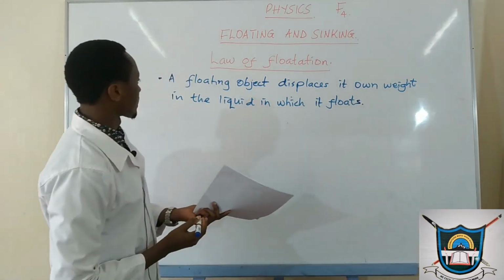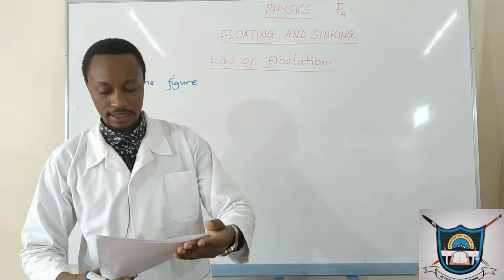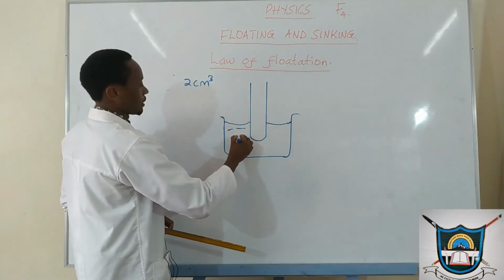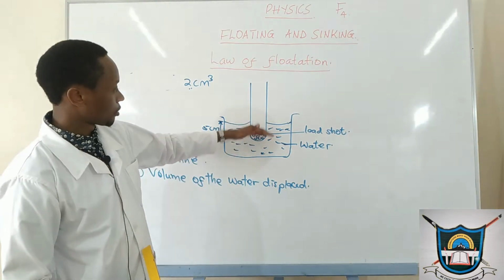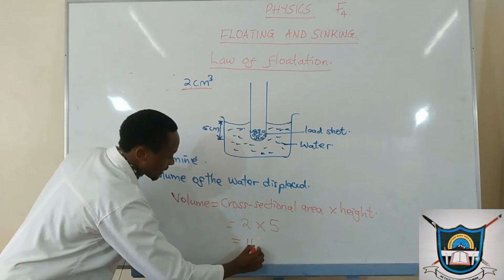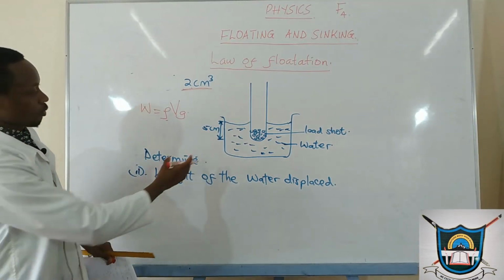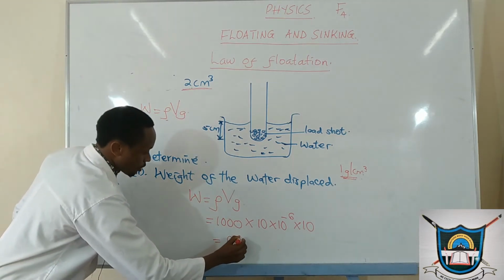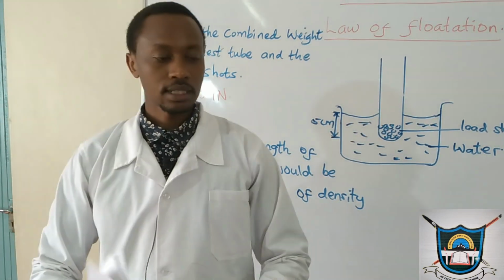FORM THREE PHYSICS _ FLOATING AND SINKING P4.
Enjoy a Form Three Physics lesson by Mr Nyaga Titus, Kiamutugu Boys High School.